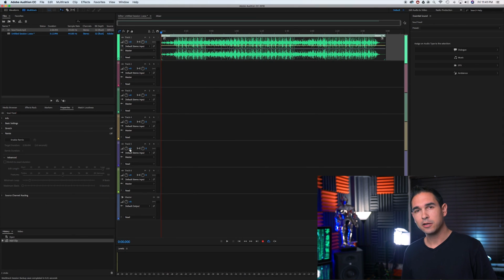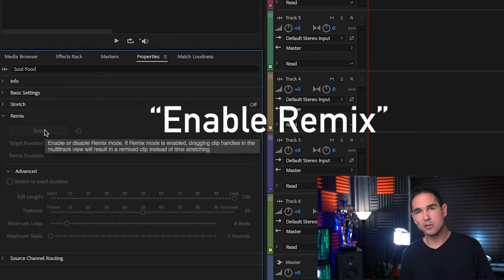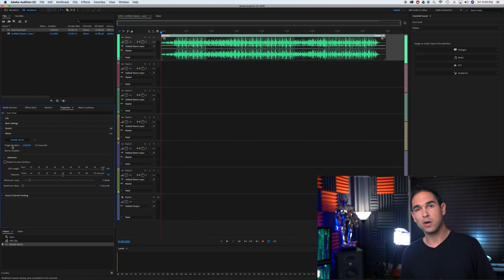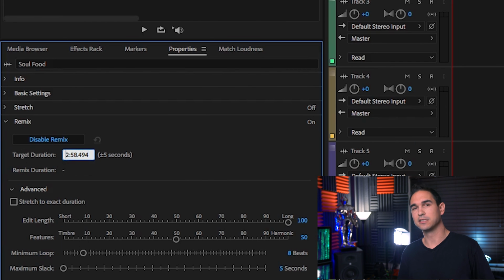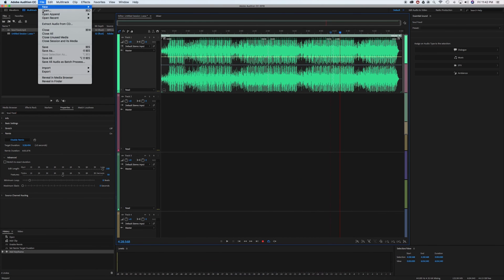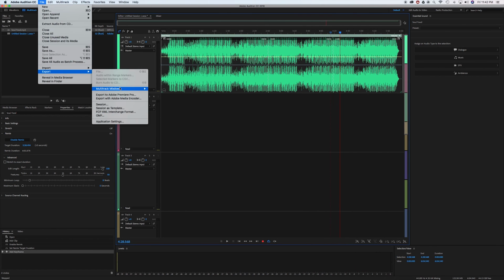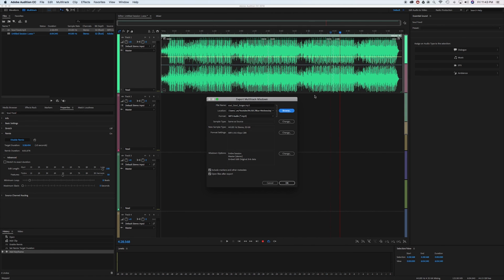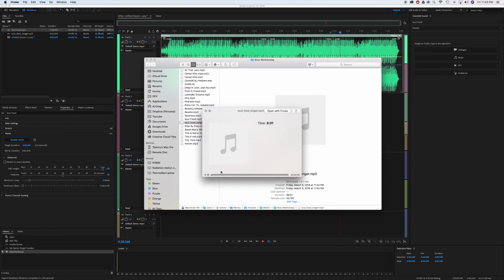How to Make Music Longer INSTANTLY with Adobe Audition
How to instantly make any song as long as you need it to be for any video with Adobe Audition.

- Main Camera [Amazon]
- Main Lens: 18-35 f1.8 [Amazon]
- Adapter for 18-35 lens [Amazon]
- Smaller camera [Amazon]
- Long Native Lens [Amazon]
- SmallHD Focus [Amazon]

My Audio gear:
- Blue Baby Bottle Microphone: @ [Amazon]
- Rode PSA1 Boom Arm: @ [Amazon]
- Mackie ProFX8v2 Mixer: @ [Amazon]
- Zoom H6 (recording from mackie output): @ [Amazon]

My Lights:
- Aputure 120t ($645) [Amazon]
- Neewer softbox ($32) [Amazon]

Music
Blue Wednesday